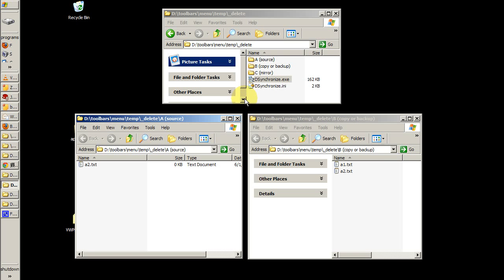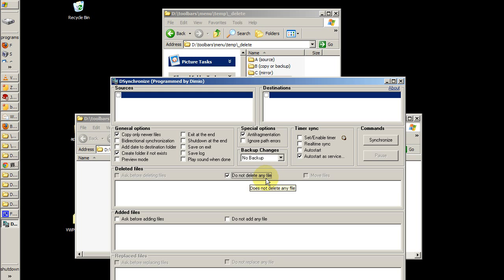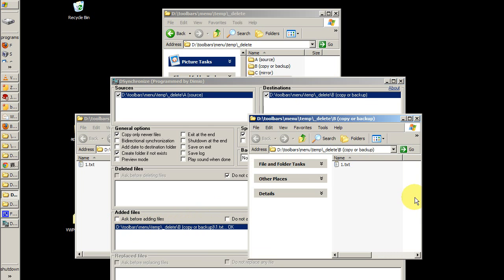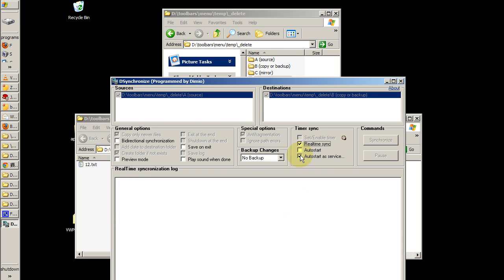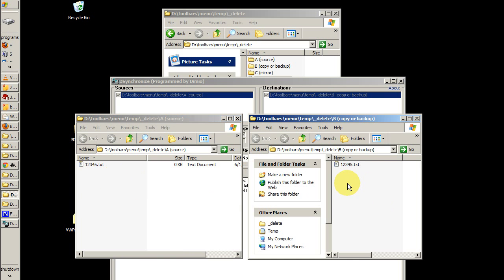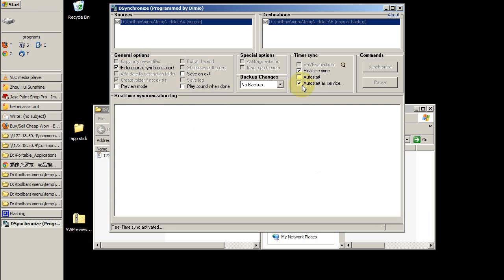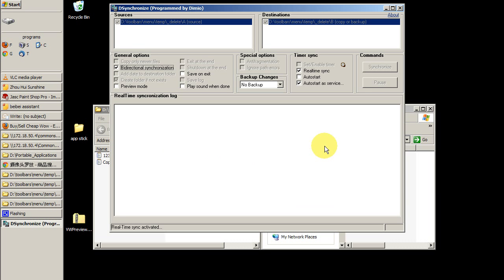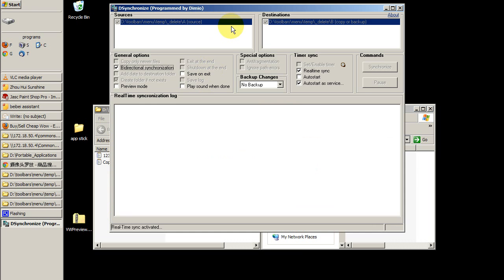Dsynchronize: Automated, real time file backups and mirroring. Easy and Free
Dsynchronize will protect you from the consequences of failing to back up critical data again, it does your backups for you automatically and in real time.

Who needs an expensive and inefficient RAID mirror array when you can mirror any folders you choose in real time, for free, dynamically, and without the slave drive?